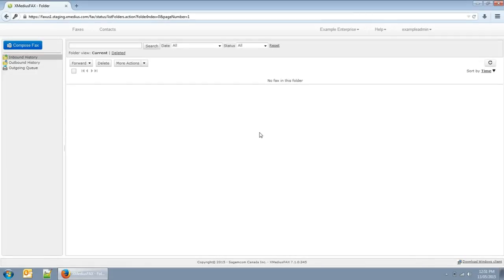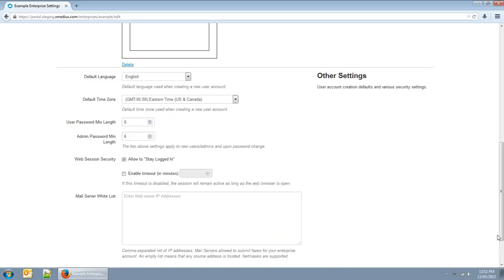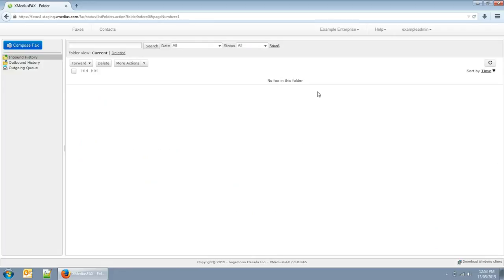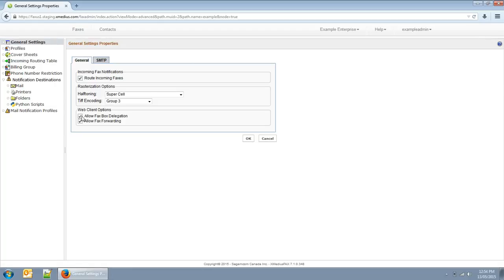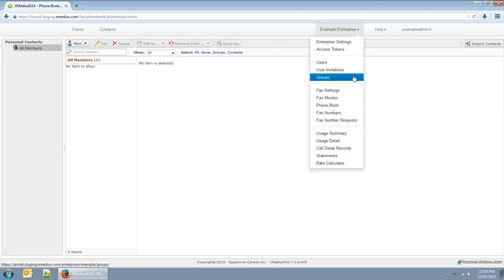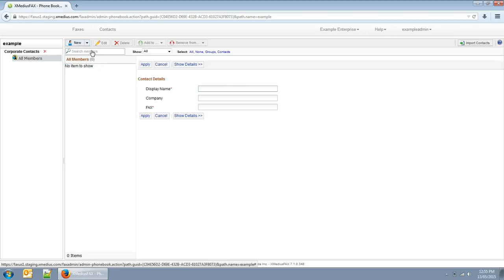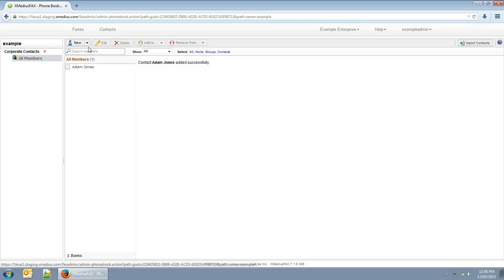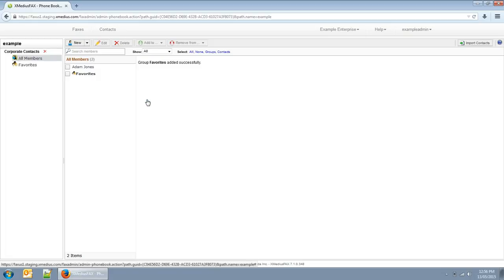XMediusFAX Cloud: 3 Configuration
This video is part of a series on administrating your XMediusFAX Cloud account. It is intended for administrators, not users.

This video shows you how to:
* configure your enterprise settings;
* enable delegation;
* manage public phone books.